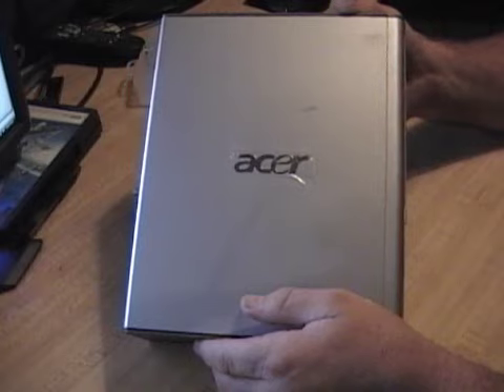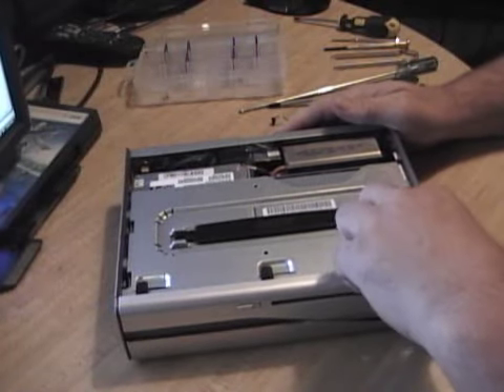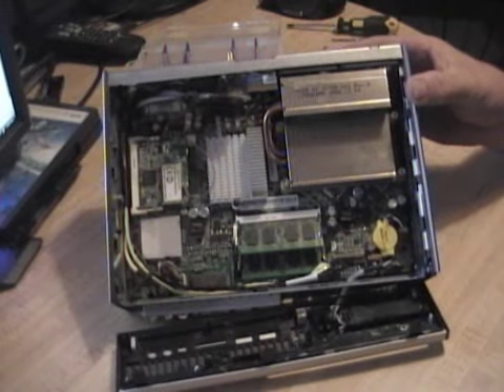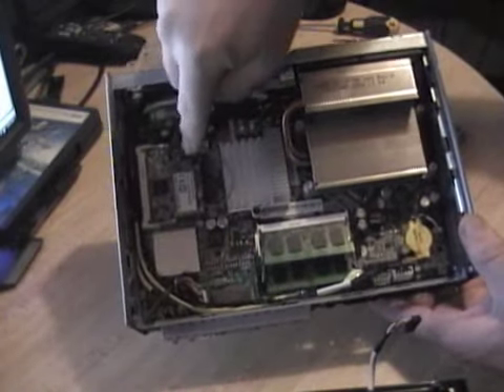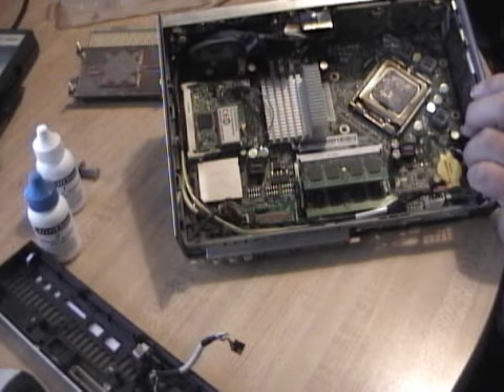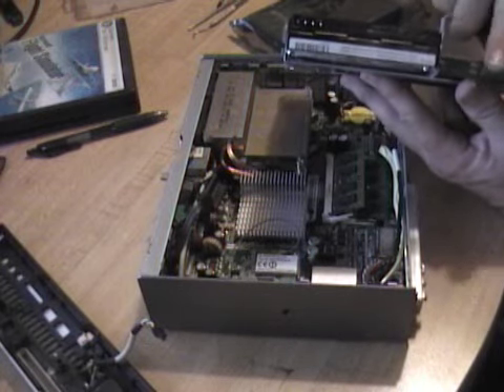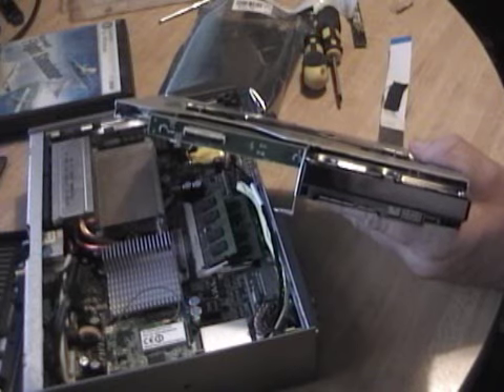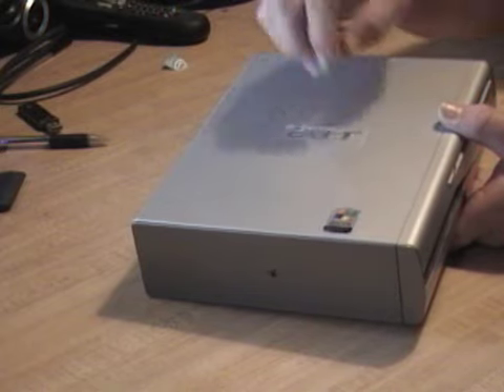Acer Aspire L310 repair/upgrade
I repaired a busted connector/cable for a DVD burner and upgraded the CPU and hard drive.

Update: R.I.P. February 2011. The L310 stopped sending video to the monitor. After eliminating the usual suspects (cables, monitor, power supply, etc.), I'm forced to conclude the embedded video is kaput. Replacing the mobo is too expensive. I'm sad to see it go, but at least the parts can be used for other projects.